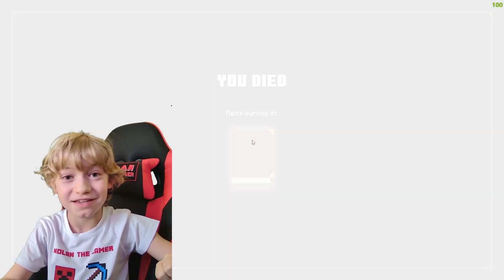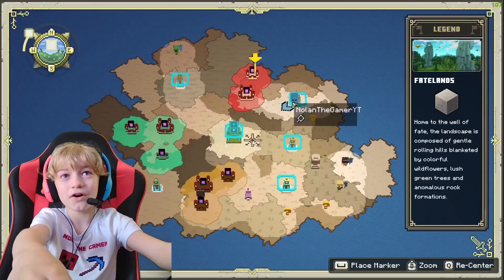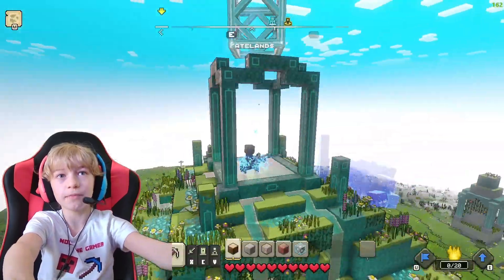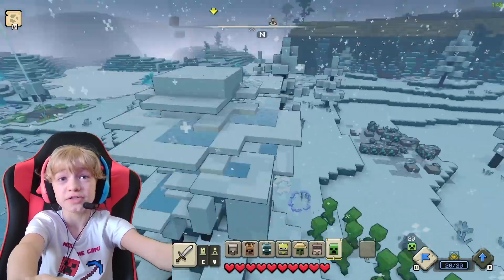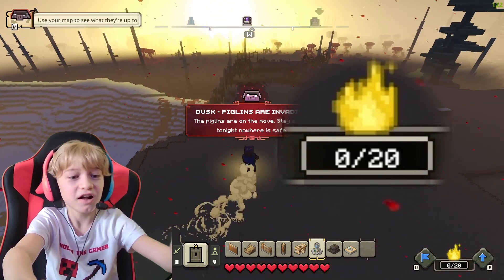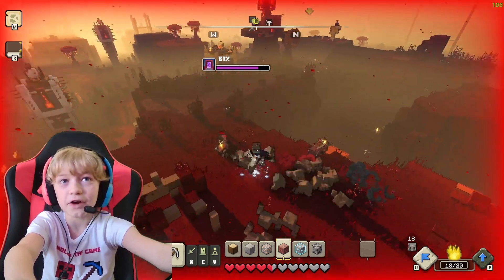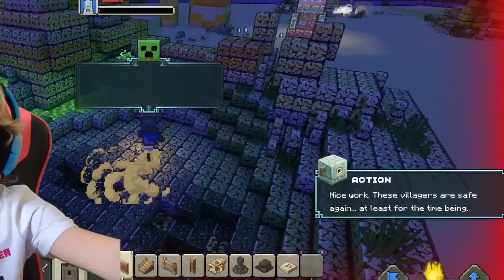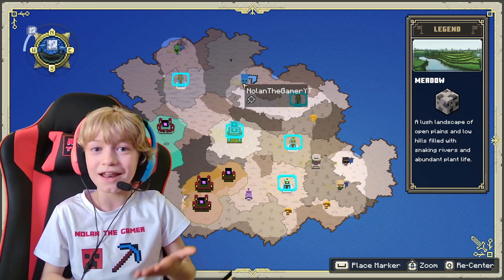I Defeated the Horde of the Hunt! Minecraft Legends Pt. 4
I FINALLY Defeated the Horde of the Hunt attacking the Northeast area of the overworld! The piglins have been scared away and will no longer attack there! I am so excited! XD In the next episode I'll defeat the Horde of the Spore! There are more portals there, making it stronger, but we will have stronger weapons to balance it out!